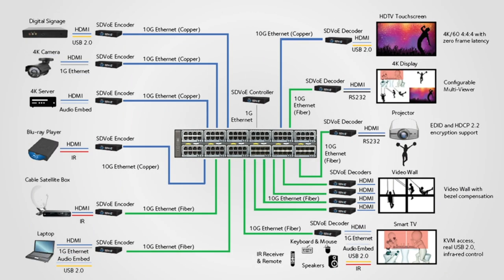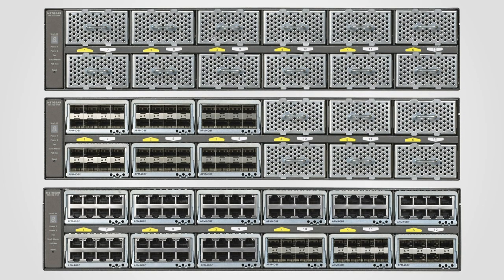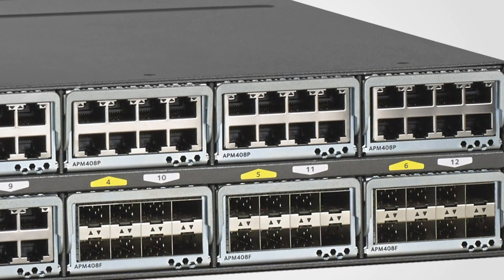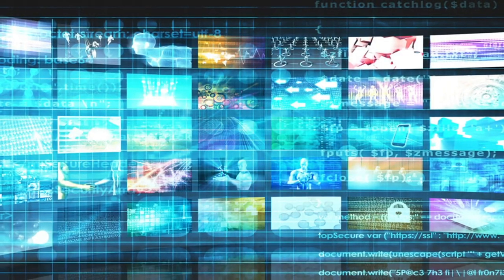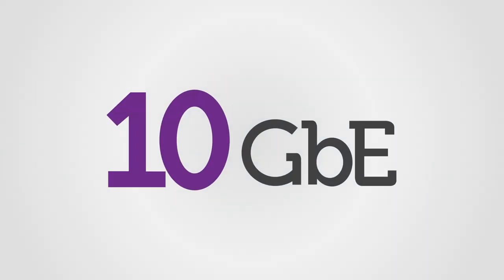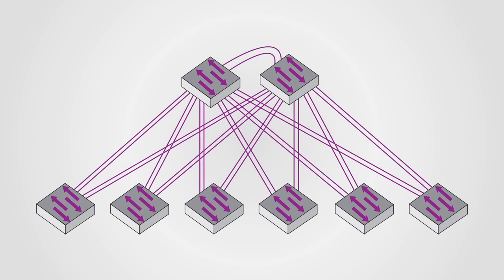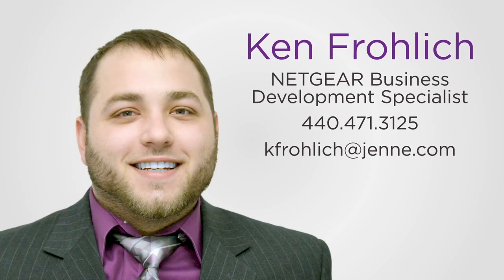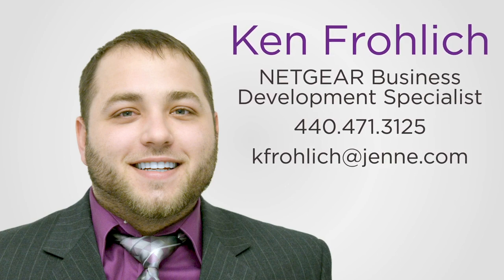Take the Complexity Out of AV-over-IP Deployments with NETGEAR M4300-96X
NETGEAR's all new M4300-96X 2RU modular switch is preconfigured for easy, true AV and multicast Zero Touch network configuration. The M4300 family provides world-class services for server and storage interconnect, mid-enterprise edge and SMB core.